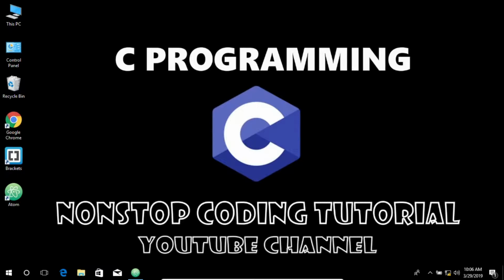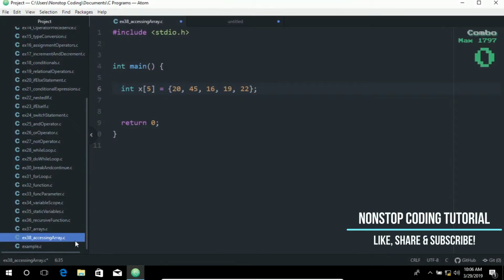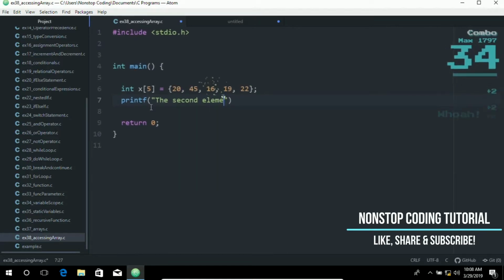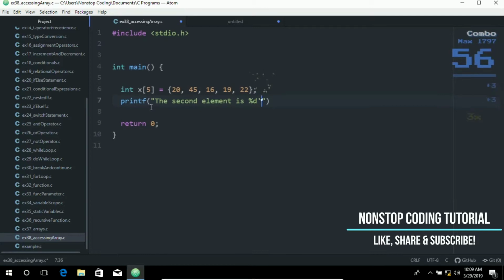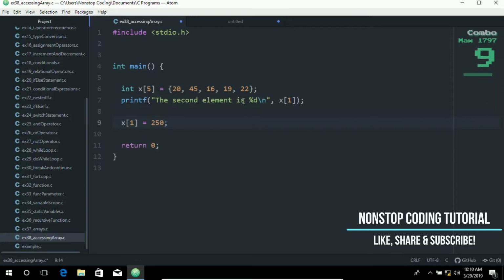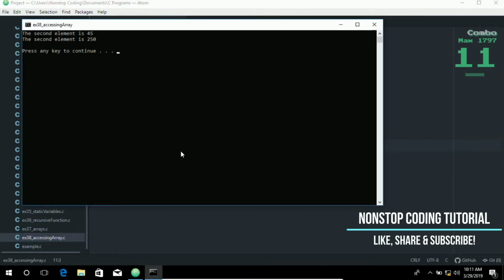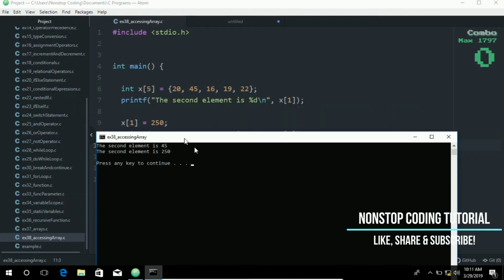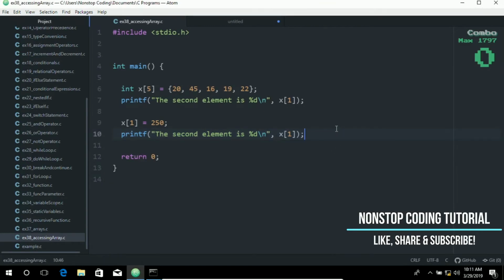Access Array Elements In C Easiest Way To Access Array With Atom Editor In Windows 10 #40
Hi there folks and welcome to this easiest way to learn C programming. In this video, I will show you how to learn C coding in an easiest way that you can imagine. So what are we waiting for, let's get started. So, today we're going to learn Access Array Elements In C Easiest Way To Access Array With Atom Editor In Windows 10 #40

- the contents of an array are called elements with each element accessible by an index number
- In C, index numbers start at 0
- An array with 5 elements will have index numbers, 0,1,2,3,4
- To access an array element, one must refer to its index number
- The value of an array element can be changed through an assignment statement
- which also requires using the array name and index.
- The index of an array is also referred to as the subscript
Note:
Beware of array indices. C like any other languages starts counting at 0
Pascal like languages start counting at 1 and some languages lets you define the lower and higher values for an index.